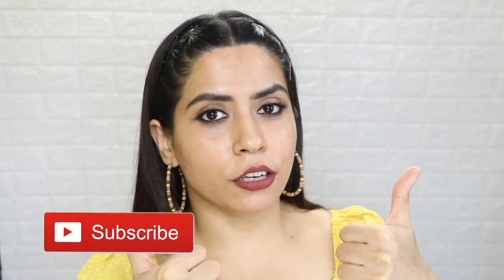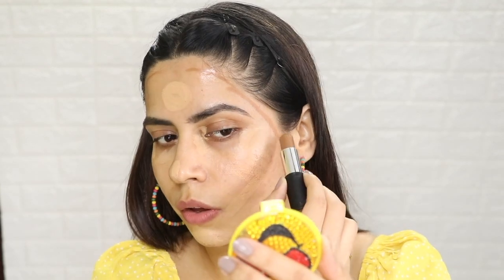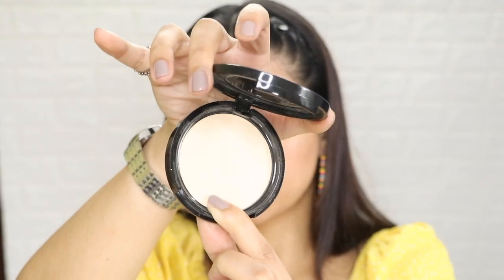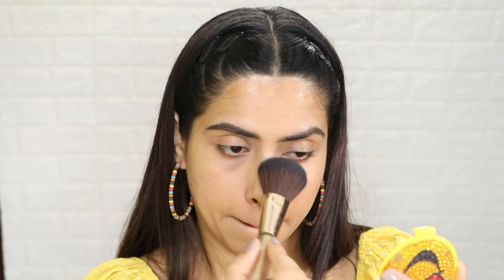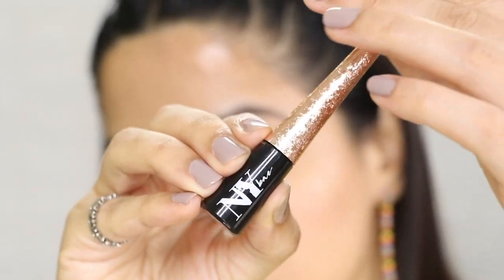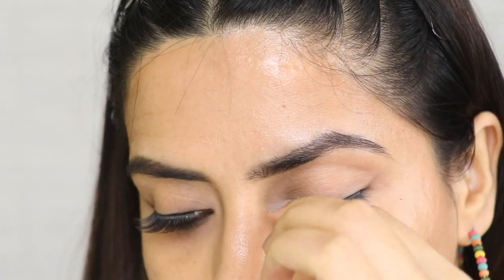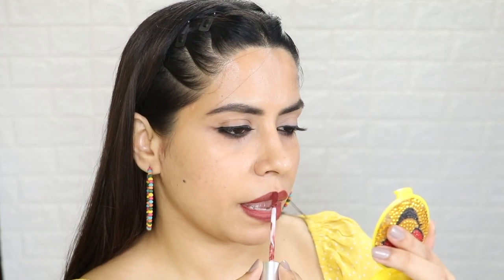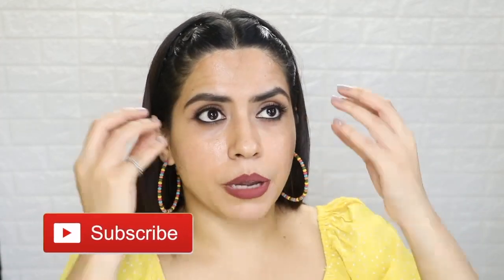NY Bae One Brand Makeup using 6 Products under Rs 250/-बारिश के कुछ बेहतरीन मेकअप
NY Bae Legend - Wait For It - Dary Compact Powder with SPF 40 - Lily’s Warm Beige Look 1 (9 g)
NY Bae Foundation Concealer Contour Color Corrector Stick, For Fair Skin, Golden - Grander than Central 3
NY Bae Foundation Concealer Contour Color Corrector Stick, For Dark Skin - Do the Harlem Dance - Toffee 6
NY Bae Kohl, Black - The Big Apple Of My Eye (0.25 g)

with Love
Preeti